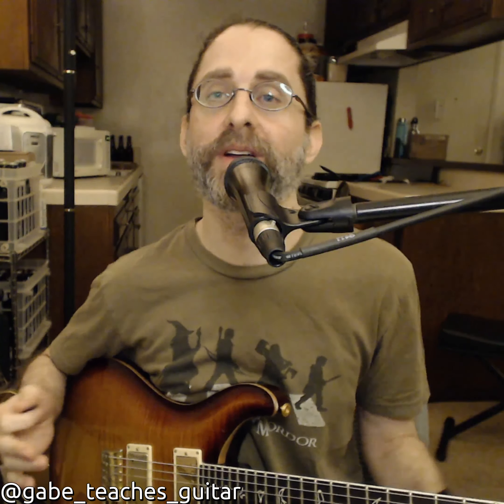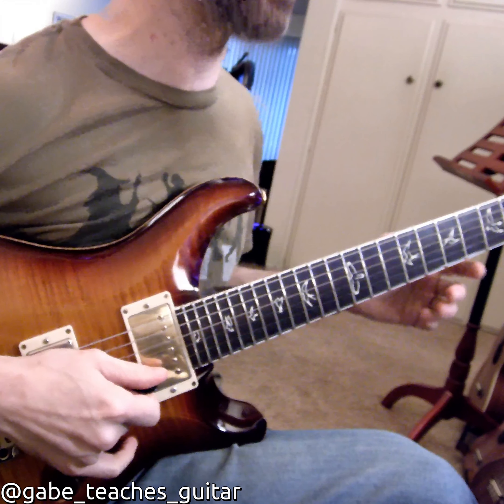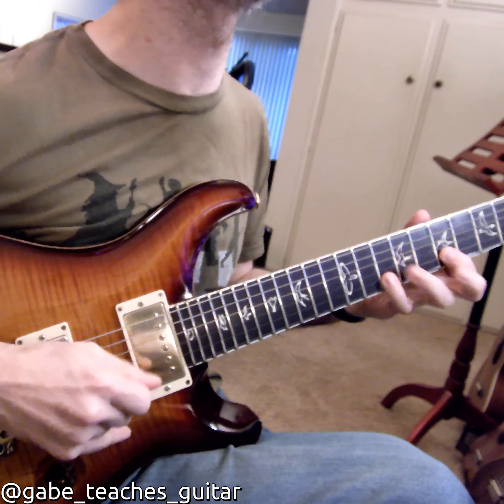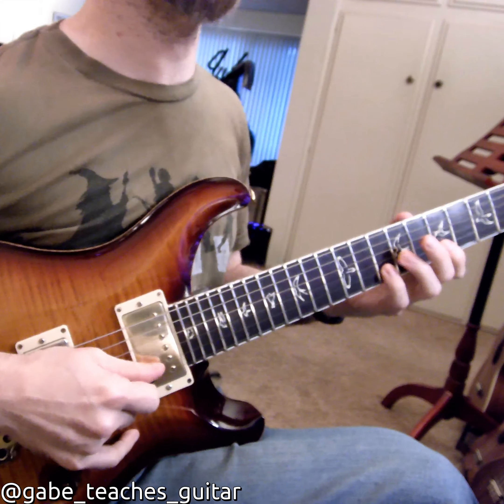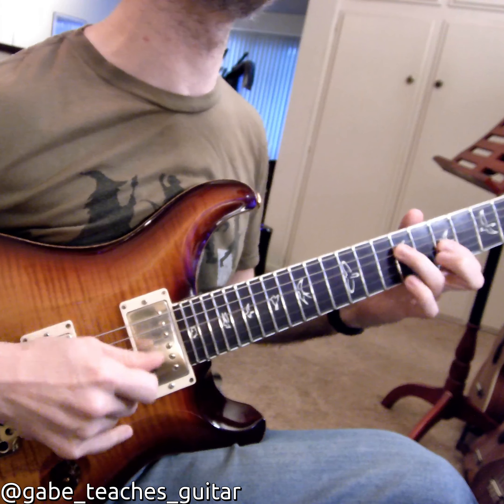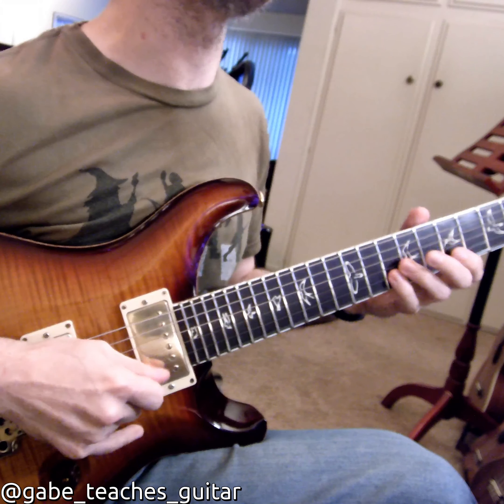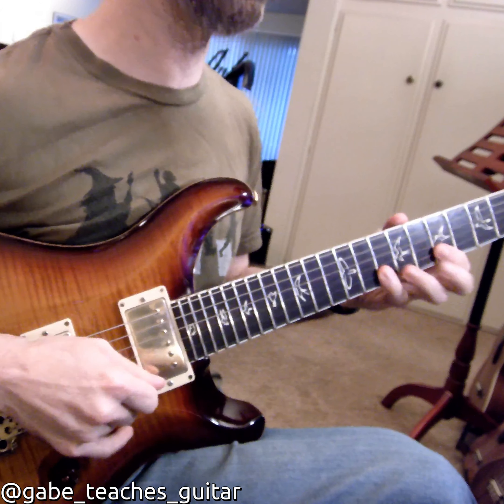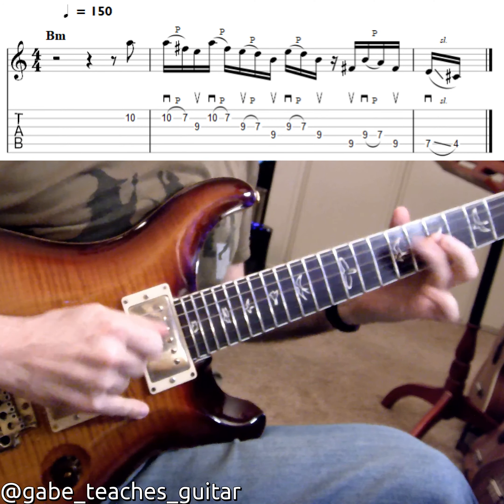RicksLicks No. 1 - Goose - "So Ready" 02/15/18 - Minor Pentatonic Lick-guitarlesson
RicksLicks No.1 Welcome to the first, of what will probably be many. At the moment, I'm really loving Goose and Rick's playing. So thought I'd do some breakdowns of lines and concepts I've figured out from listening and watching. This is Lick No 1, and probably is his #1 lick, I hear versions of it everywhere, which is why I wanted to know what he was doing. This is a follow-up to my last video of "So Ready" from 02/15/18, so watch that if you want to see the whole context.

Anyway, it's a typically minor pentatonic scale in Bm, but grouped in 3s and 5s in various combos. There are two ways to play it - with mostly pull-offs, or the way he does it, with more alternate picking. I put tabs in the video, so pause if you want the details.

Got any "Rick Licks" you need figured out? Let me know.